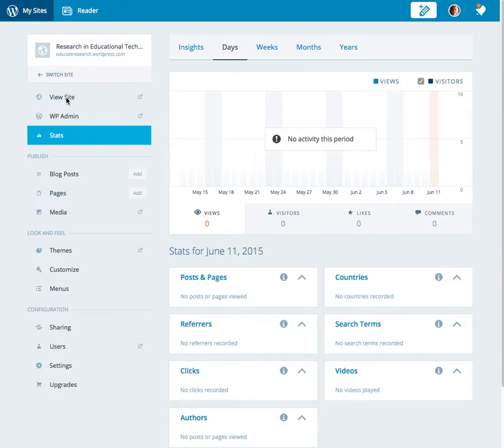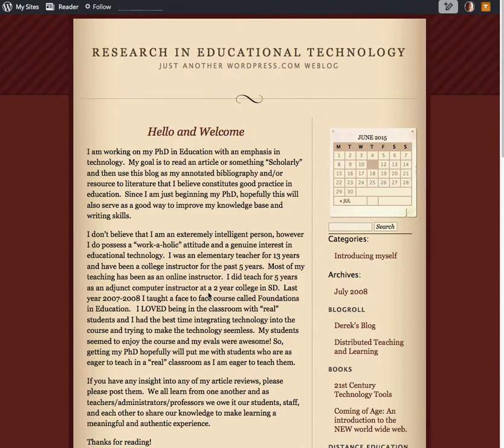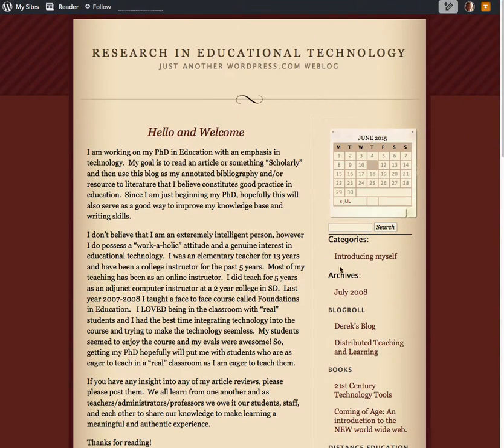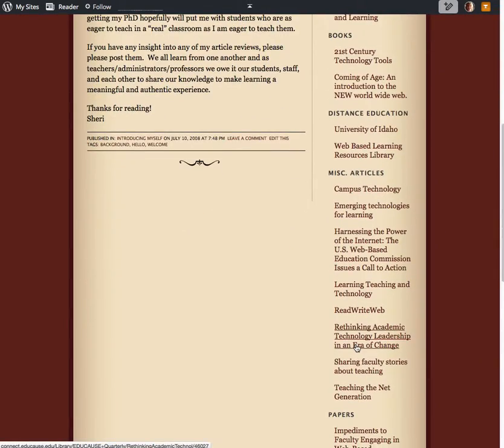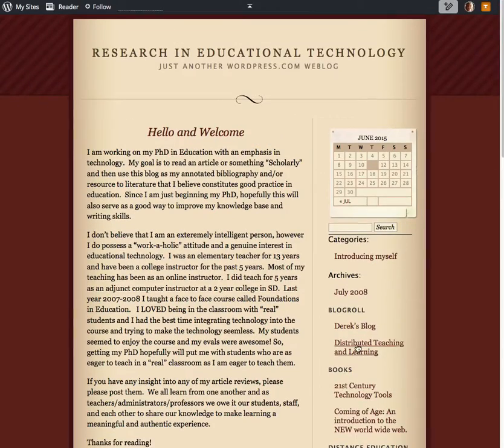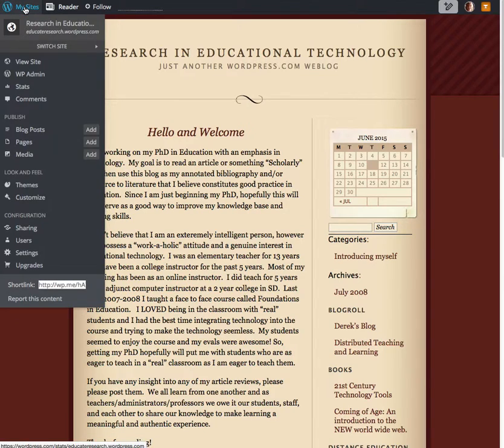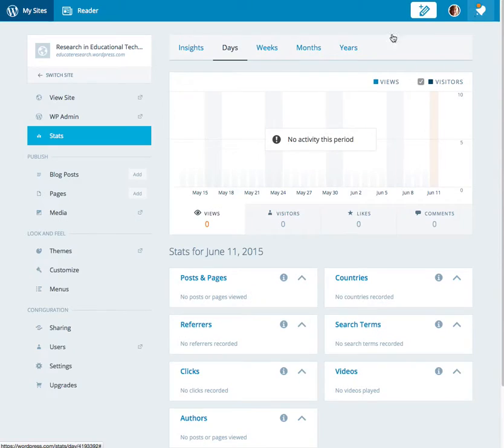01 Wordpress Introduction